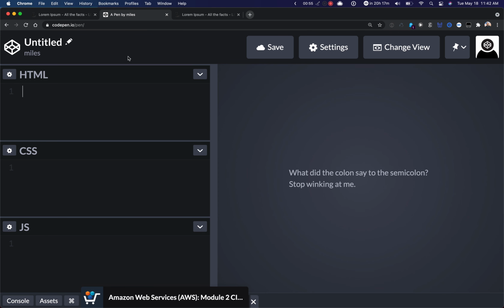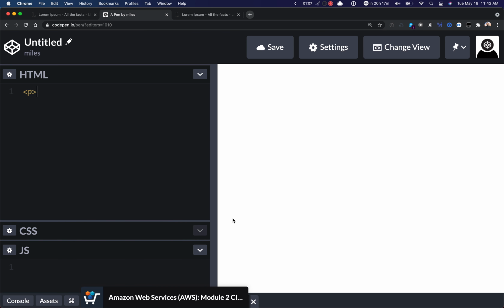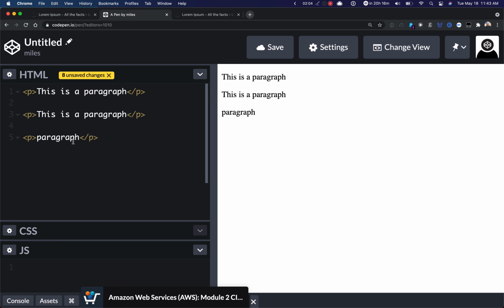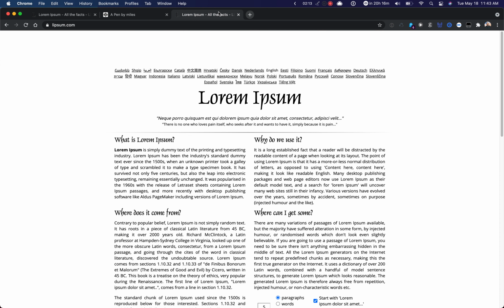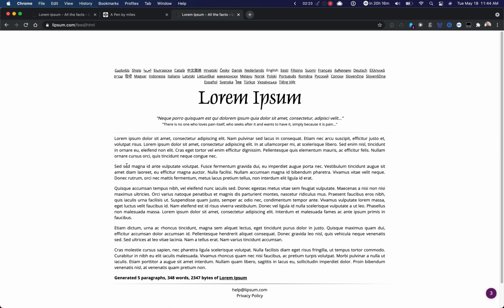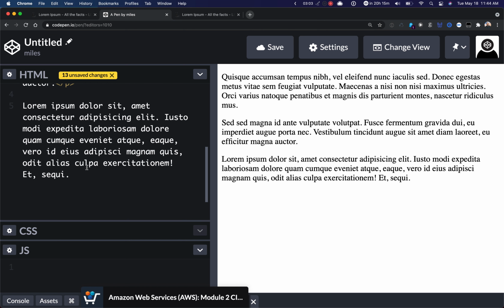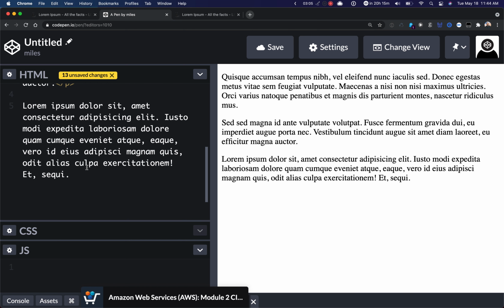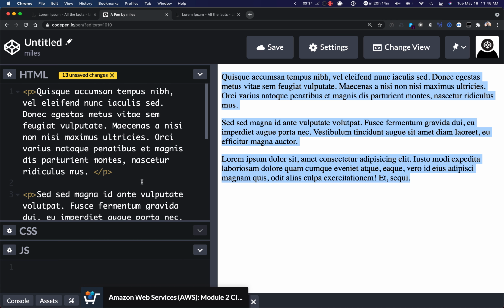Day 2a: What the Heck is Lorem Ipsum?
Is this English? Nope it is Lorem Ipsum.

Lorem ipsum is placeholder text that designers use to create mockups for webpages and other types of design. It’s a long-standing industry standard used to show design layouts without having to worry about the content.
It’s not a language, but a Latin text that’s been around for centuries.

Today we will discuss what the heck it is, and why you see it on websites.